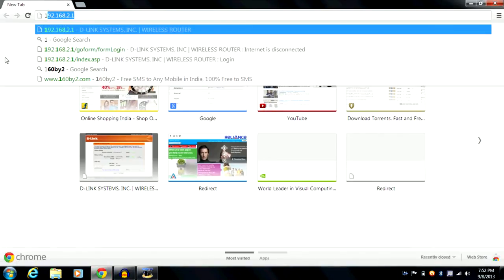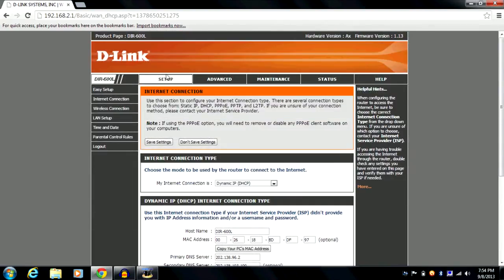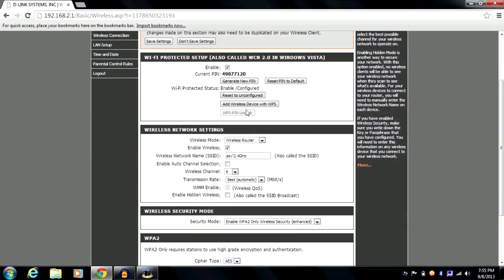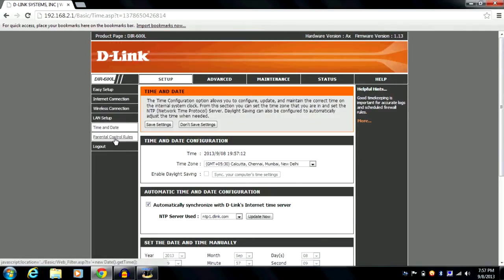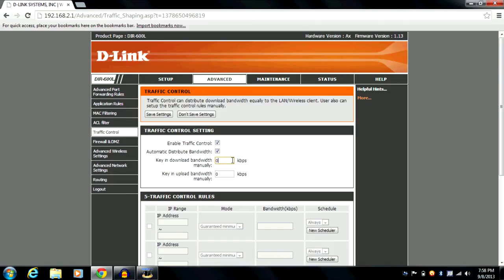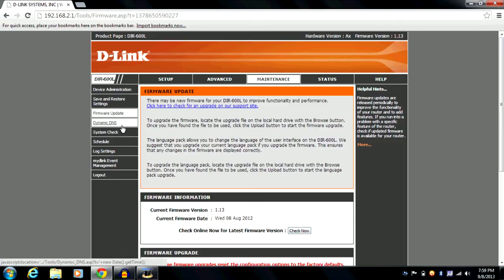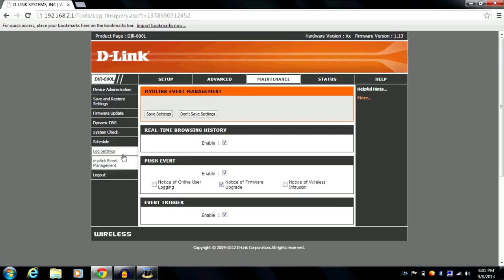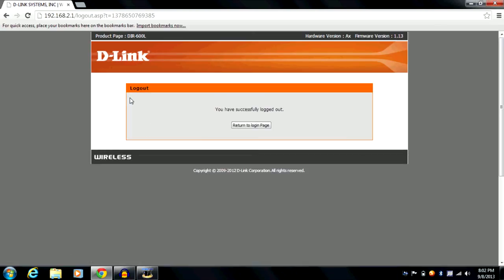Dlink DIR600L Wifi Router User Interface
Whatsuppp Youtube ASV here,
In this video I'm going to show you the User Interface of Dlink DIR600L Wifi Router.

IF YOU FOUND THIS VIDEO HELPFUL;I'LL APPRECIATE YOU TO CLICK ON THE 'LIKE' BUTTON GIVEN BELOW.